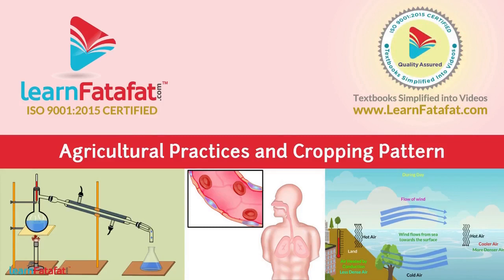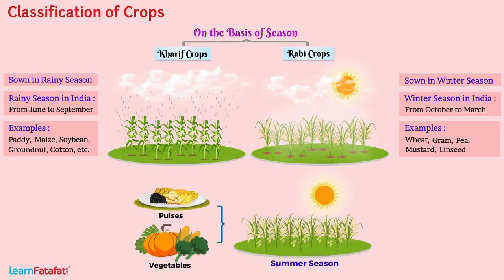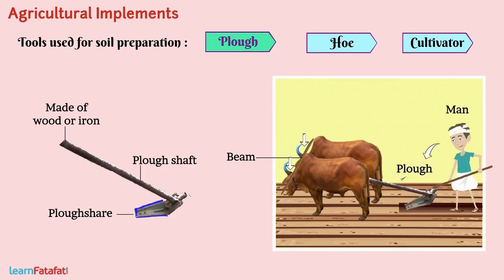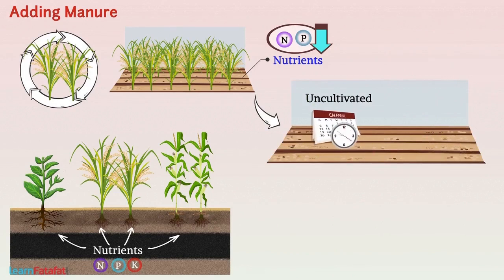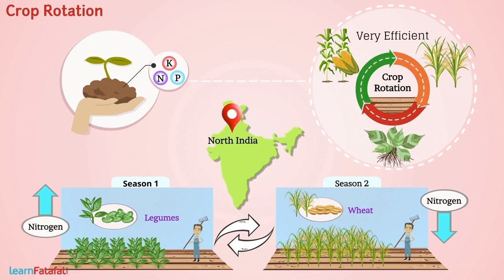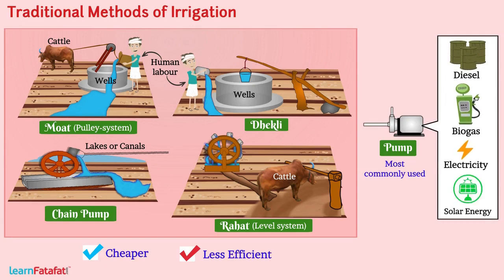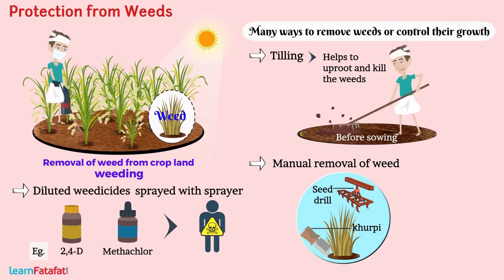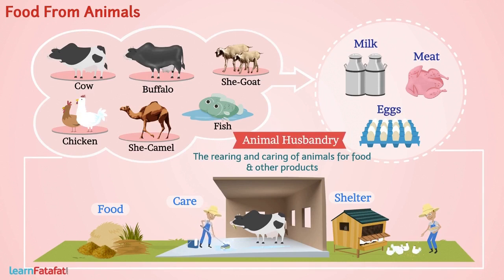Crop Production and Management Grade 8 Science Full Chapter | LearnFatafat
Class 8 Science Chapter 1 Crop Production and Management Full Chapter
All living organisms requires energy to carry out various body processes such as growth and maintenance. This energy is obtained from food. Same type of plant, e.g. wheat that is grown and cultivated on large scale is called crop, here it is wheat crop. The practice of farming and cultivation of crop is called agriculture. We can classify crops in two cropping patterns, Kharif Crops and Rabi Crops.
Kharif Crops: The crops which are sown in rainy season are called kharif crops. In India the rainy season is from June to September. Kharif crops are: Paddy, maize, soyabean, groundnut, cotton etc.
Rabi Crops: The crops which are sown in winter season are called Rabi Crops. In India the winter season is from October to March. Rabi crops are: Wheat, gram, pea, mustard and linseed.
During crop production farmers perform several activities in the farm over a period of time. These activities are called Agricultural Practices. these are (i) Preparation of soil (ii) Sowing (iii) Adding manure and fertilisers (iv) Irrigation (v) Protecting from weeds (vi) Harvesting (vii) Storage.
With the help of plough the soil is prepared by loosening and turning it. The process of loosening and turning the soil is called ploughing. The nutrient rich organic matter present in soil is called humus. It gives black color to soil.
Agricultural Implements
Main tools used for soil preparation are the plough, hoe and cultivator.
Plough: It is made of wood or iron and usually drawn by pair of bulls or other animals. It consists of ploughshare which is a strong triangular iron tip, a plough shaft, the long log of wood, handle at one end, and beam at other end is placed on bulls’ necks.
Hoe: In order to remove weeds farmers use hoe. It consists of long rod of wood or iron and a strong, broad and bent plate of iron that works like blade. Hoe is pulled by animals.
Cultivator: Tractor driven cultivator are popular now for ploughing.
Sowing: The most important step in crop production is sowing. Putting seeds in soil so that they can grow, is called sowing. It is the most important part of crop production.
Adding Manure: Plants need nutrients for their growth. These nutrients are obtained by plants from the soil. One more method to ensure nutrients in soil is by adding manure. Manure is an organic substance which is obtained from decomposition of plant or animal wastes. Adding manure in soil is called Manuring.
Adding Fertilisers: Another way of enriching soil with nutrients is by use of fertilisers. Fertilisers are chemical substances produced in chemical factories and are rich in particular nutrient. These are used to enrich soil with nutrients. e.g. NPK contain Nitrogen, Phosphorus and Potassium nutrients.
Crop Rotation: There is yet another very efficient way to enrich soil with nutrients. It is by crop rotation. Growing different crops alternately, one after another in the same land is called crop rotation.
Irrigation: Pulley-system, chain pump, dhekli, rahat or level system are some of the methods to bring out water from wells, lakes or canals and irrigate the land. These methods are based on cattle or human labour therefore these are cheaper however these are less efficient.
Modern Methods of Irrigation:
Sprinkler System: This system consists of vertical pipes provided with rotating nozzle on top and are joined to main pipeline at regular intervals. The pressure of water makes nozzle to rotate and water is sprinkled on the crop similar to rain.
Drip System: With this system, irrigation is done drop by drop, near the plants so that the only the part of soil where roots grow is wetted.
Protection from Weeds: In the cropland, along with desired crop many other undesirable plants grows naturally. In the field all plants, other than crop plants are called weeds. Therefore weeds must be removed from crop land. The removal of weed from crop land is called weeding.
Harvesting: The process of cutting matured crop is called harvesting. In this process, crops are pulled out or cut close to ground either by sickle or by harvester. fresh crops contain moisture, so these must be dried in sun. The separation of grain seeds from harvested crop is called threshing. It is done by thresher. Farmers with small holdings of land separated the grains and chaff by winnowing. The chaff being lighter flow with wind and fall away from the grains thus grains are separated.
To keep the agricultural produce for longer time it should be kept safe from moisture, insects, rats and microorganisms. We store it.
Like plants, some animals also provides us with different kinds of food. Cow, Buffalo, She-goat, She-camel provide milk. Fish is major part of the diet in coastal areas. The rearing and caring of animals for food and other products is called animal husbandry.